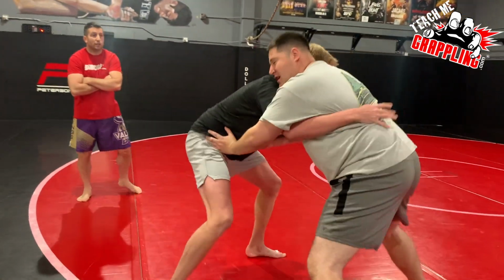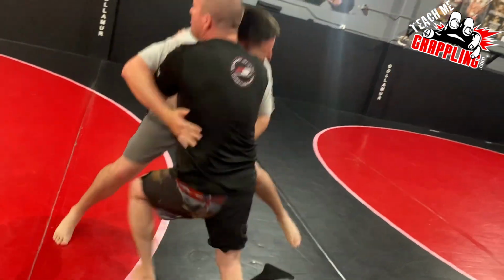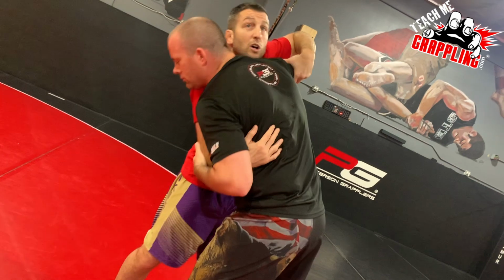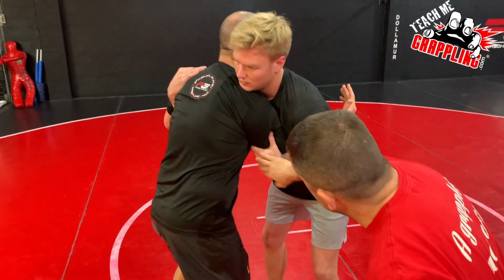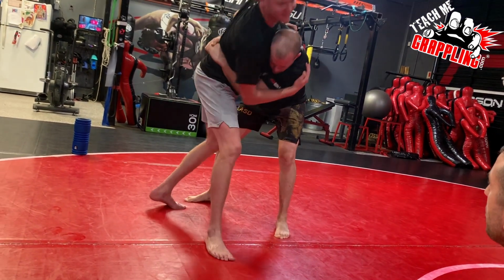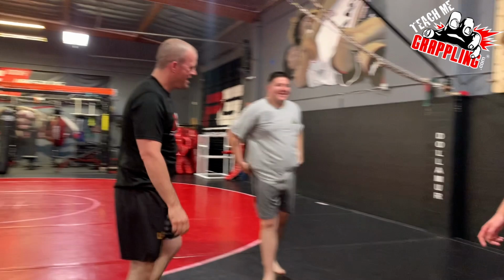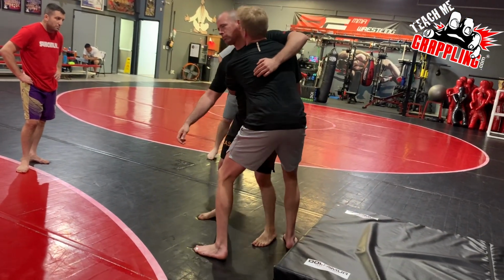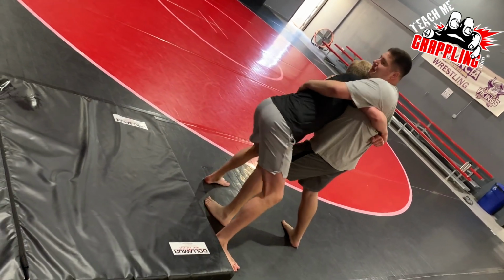Teaching Beginners the CLINCH!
This video I teach some first timers how to pummel in the clinch and pop their hips for a slam.  Check out the details and you are sure to find something useful!  More videos to come!

or